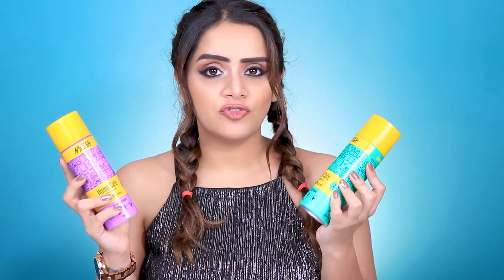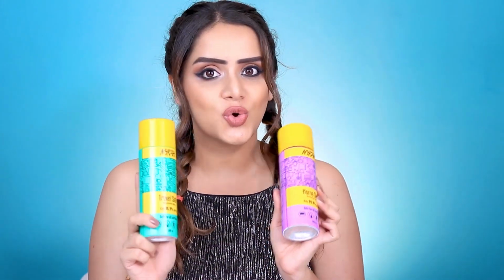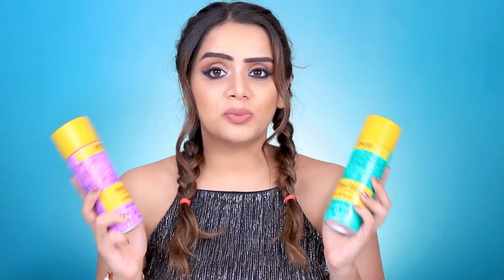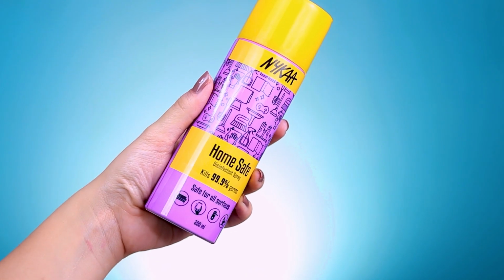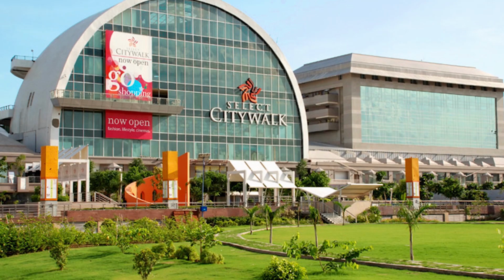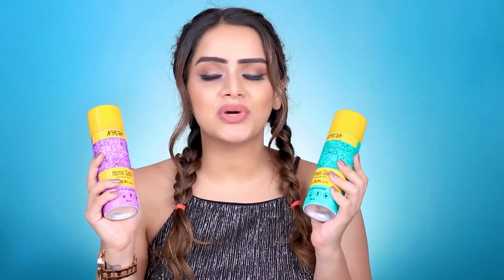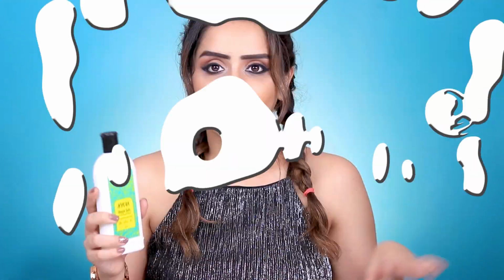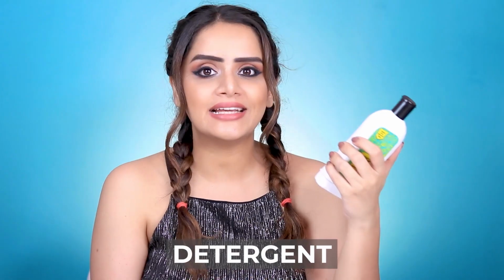BRUTALLY HONEST Nykaa Disinfectant Sprays & Veggie Cleaner Review + Prices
Today, I'm going to do a detailed review of the Nykaa Disinfectant Sprays: Home & Travel Safe. I will also be reviewing the new Nykaa Veggie cleaner along with their prices.

This is a brutally honest review of the Nykaa Multi Purpose Disinfectant Spray which claims to kill 99.9% germs. I also dive into the ingredient list along with the other various claims. Could this ACTUALLY be the best disinfectant spray in India?

There is also a detailed review and demo of the Nykaa veggie cleaner along with its price and other details. Happy watching xo

✰ PRODUCTS MENTIONED ✰

Read detailed reviews and find the best products as per your skin type and budget

♥ Lisha Batta